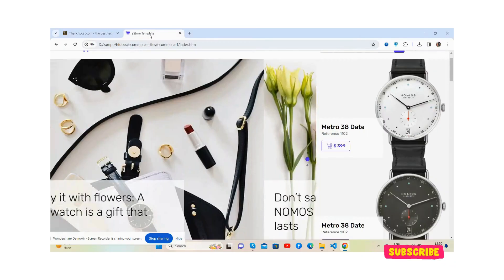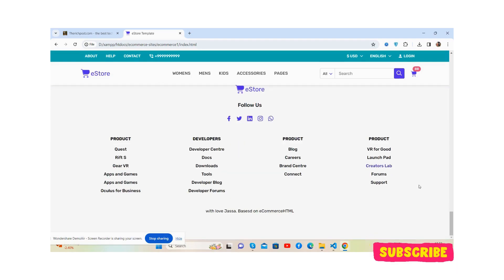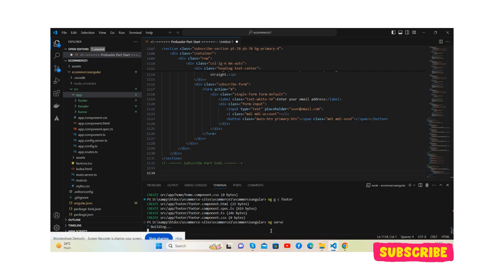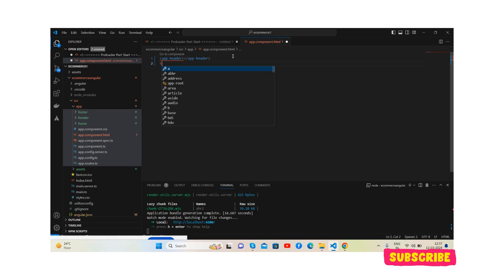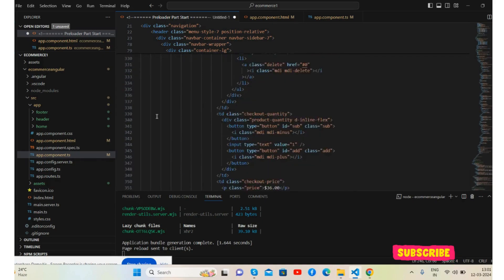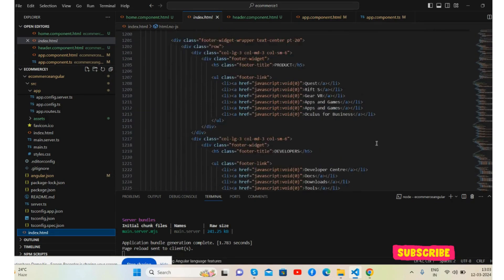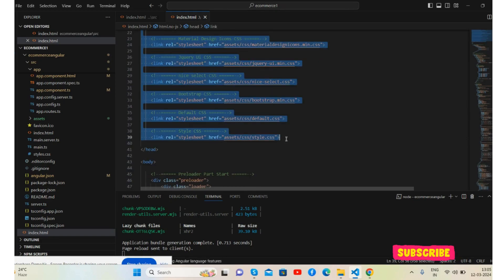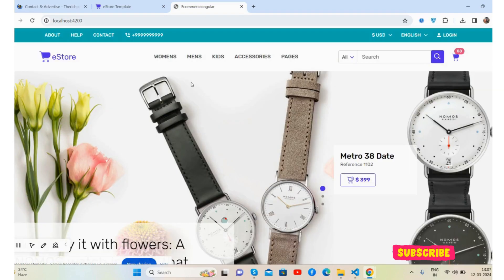Convert Responsive Ecommerce HTML Template into Angular 17 Project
Thanks